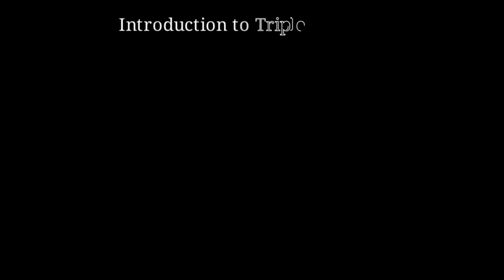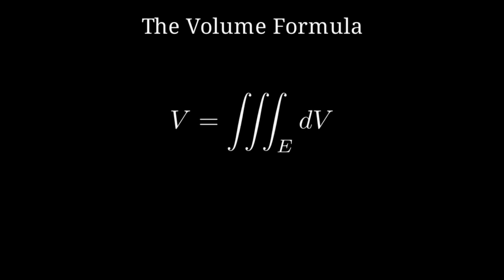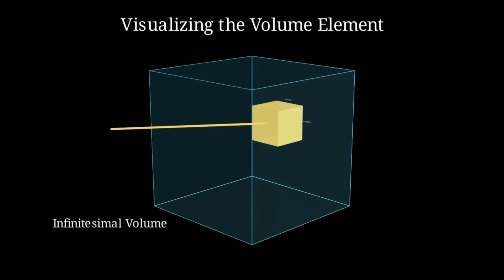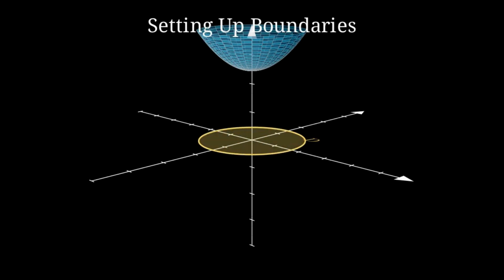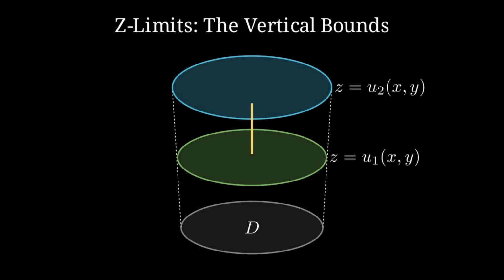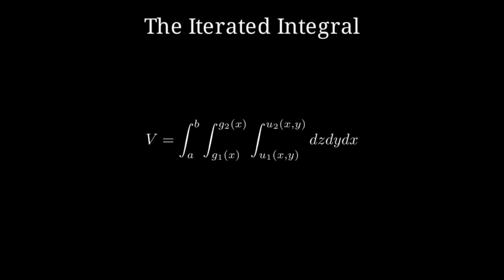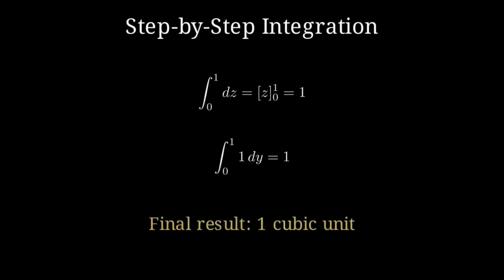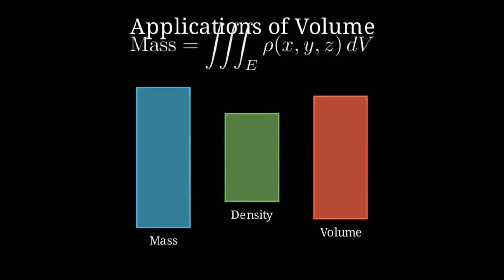Triple Integration Bounds for Volumes of 3D Solids | A-Level Maths | Vision Solve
Stop getting stuck when tracking spatial bounds and setting up iterated triple integrals for volumetric domains in advanced mathematics tracks! This secondary school math tutorial covers the absolute most critical trick: evaluating vertical z-axis limits before collapsing the remaining area shadow into standard 2D Cartesian boundaries flawlessly. Calculus doesn't have to cause immediate cognitive overload. Vision Solve AI delivers clear structural scaffolding for complex mathematical proofs and multi-variable integration procedures, fully personalized to your curriculum documents. Our learning architecture maps variables dynamically across the screen, establishing clear mastery tiers. 👉 Activate your personalized digital mistake notebook for FREE today